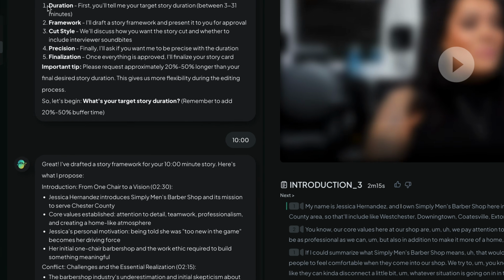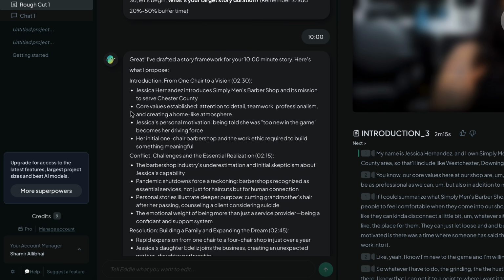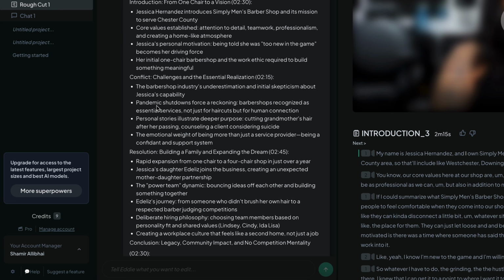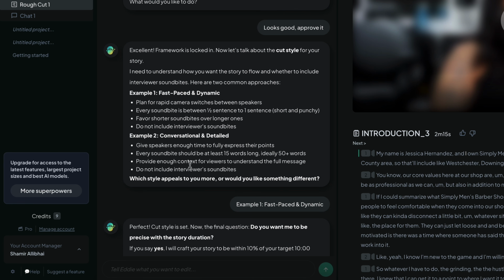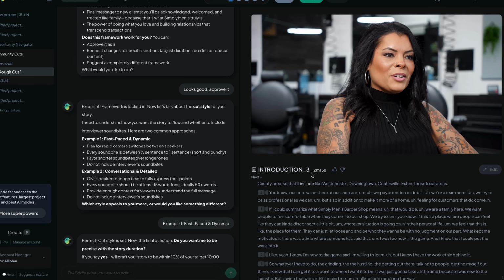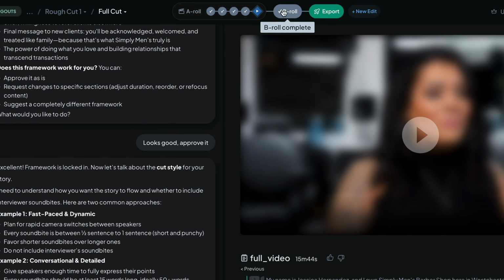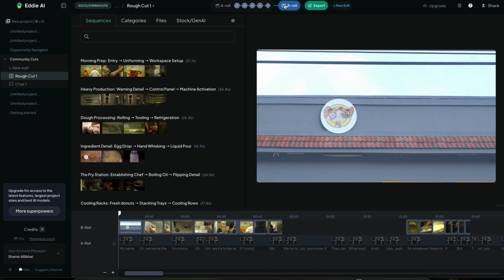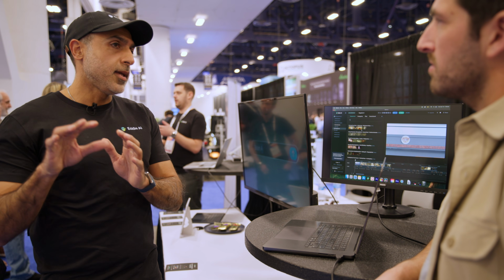How Eddie AI Takes Raw Footage to Rough Cut in Minutes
Eddie AI unveiled Version 3 at this year’s NAB, evolving from a simple chat-based tool into an autonomous, agent-driven workflow for professional post-production. The update zeroes in on streamlining the ingest phase—cutting down the manual workload typically packed into a project’s first 24 hours.

Feat. Shamir Allibhai, Co-Founder and CEO, @heyeddieai

🛠 TOOLS & RESOURCES

⏱ CHAPTERS
00:00 Intro
00:58 B-Roll Auto Placement Demo
02:40 Searchable Metadata Magic
04:02 Chat Prompts for Clips
05:53 Night Shift Mode
06:43 Text Eddie Your Footage
07:19 Roadmap and Integrations
08:36 Pricing and Plans

📰 CREDITS
Producer & Host: Joey Daoud
Production Manager: Steve Regalado
Director of Photography: Justin Guo
Editors: Kirill Slepynin / Shahbaz Kang
Graphic Designer: Kristina Leongard